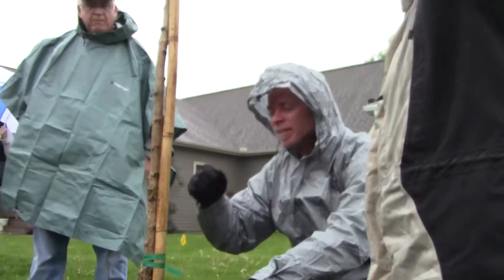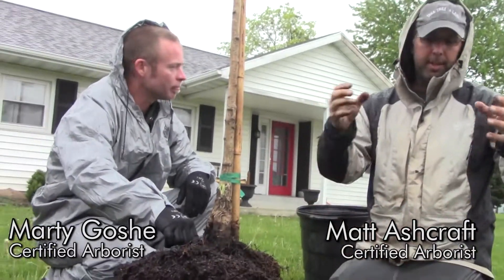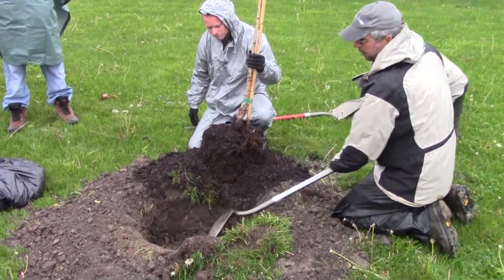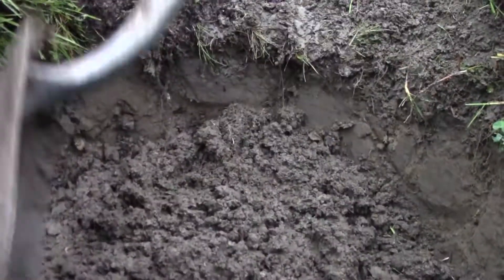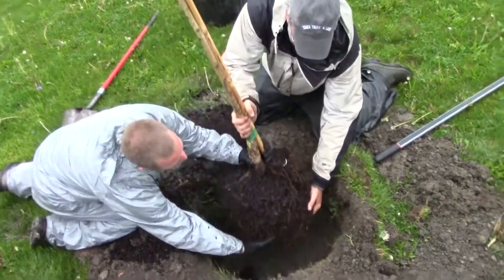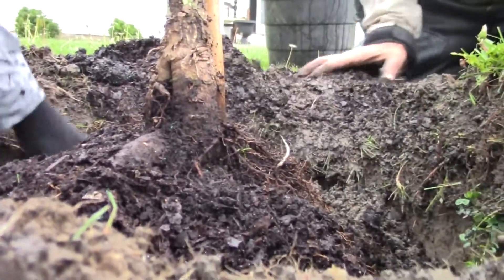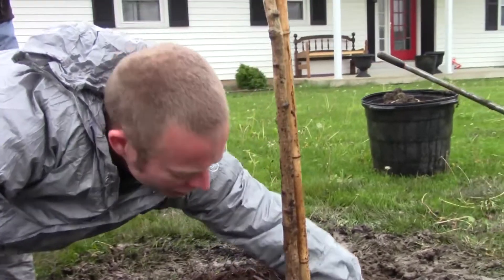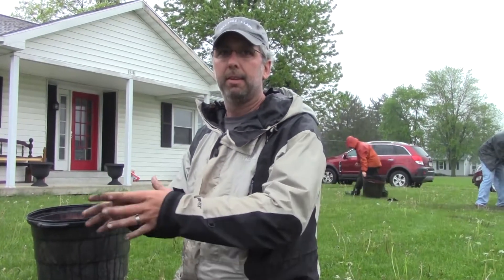The basics of tree planting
Marty Goshe and Matt Ashcraft, two area certified arborists, donated time Saturday morning to help locals on Bliss Avenue plant trees.

Nine trees were planted as part of the 2017 Arbor Day festivities. Mayor Mihalik designated Friday, April 28, as Arbor Day in Findlay.

The planting was initiated and carried out by the NeighborWoods program.

12 more trees were planted on Marilyn Drive.